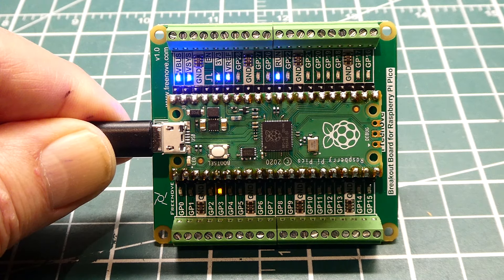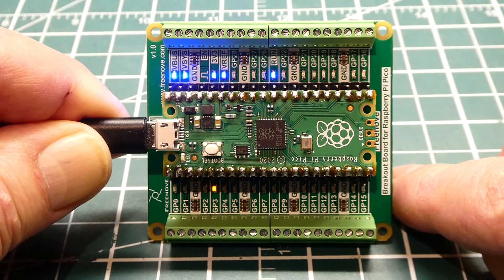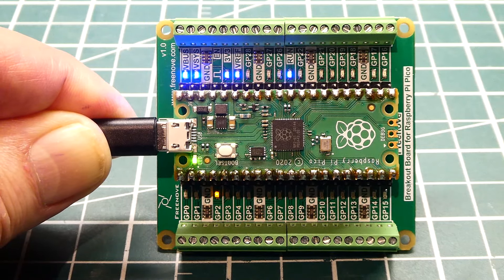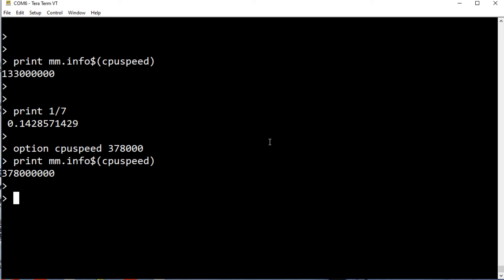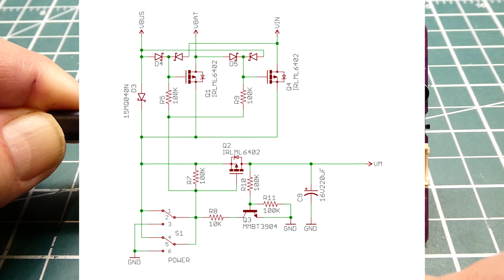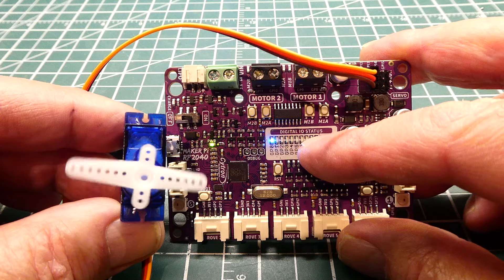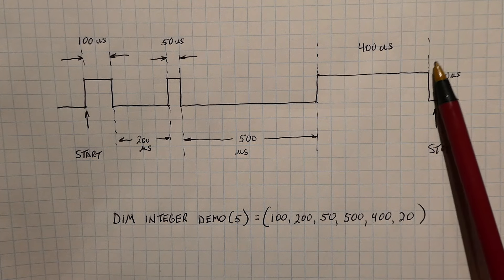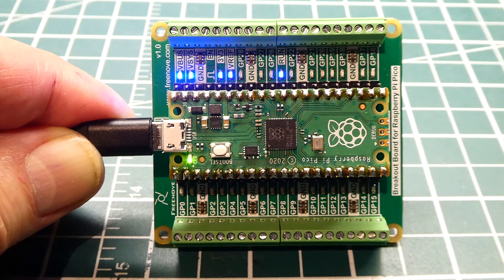Maker Pi RP2040 / Picomite / Precision Bitstream / Overclocking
This video will describe how to load and run Picomite on the RP2040 microcontroller. A breakout board and the Maker Pi RP2040 board will be covered in the video. Code to build your own custom precision GPIO bitstream will also be covered.